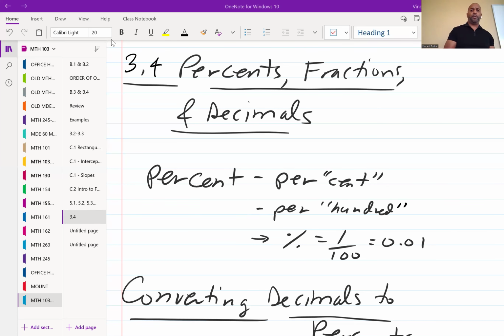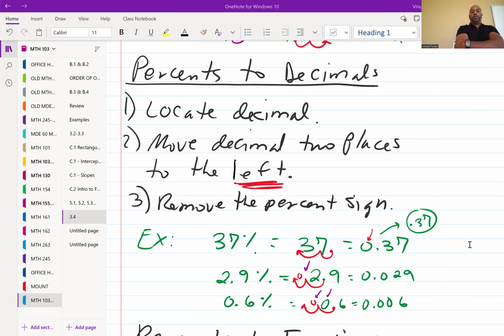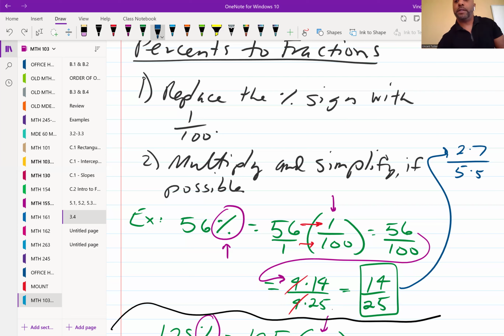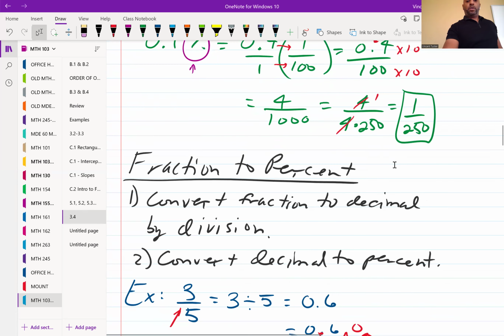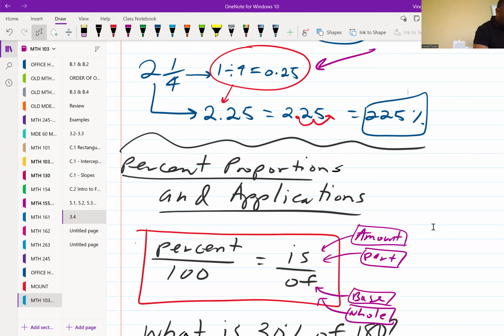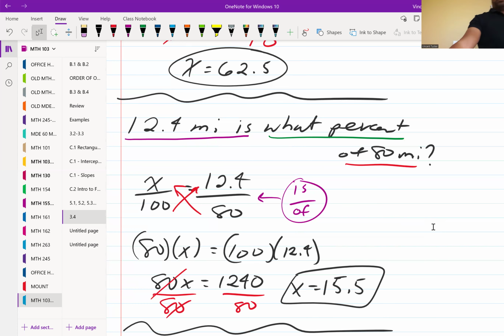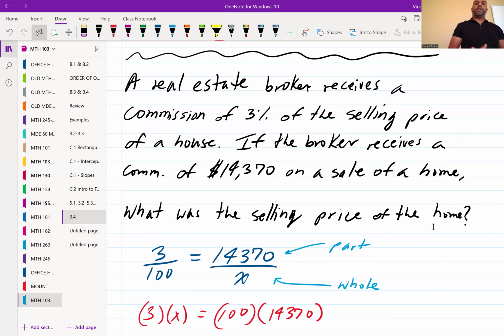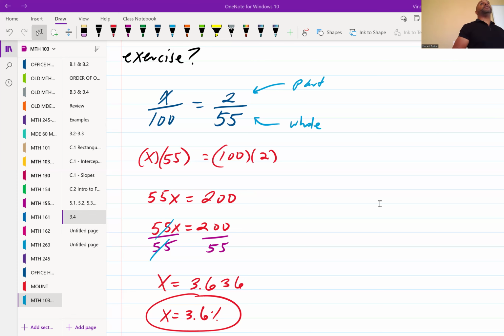3.4 Percents, Decimals & Fractions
Lecture on Section 3.4 Percents, Decimals, & Fractions.